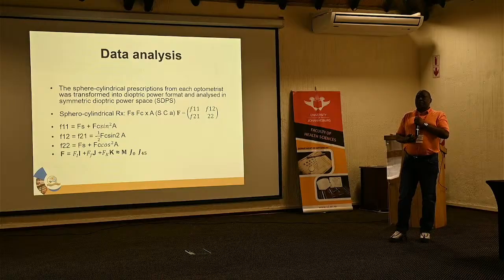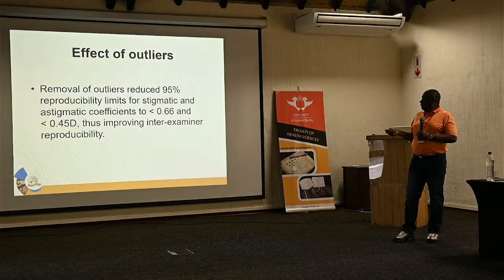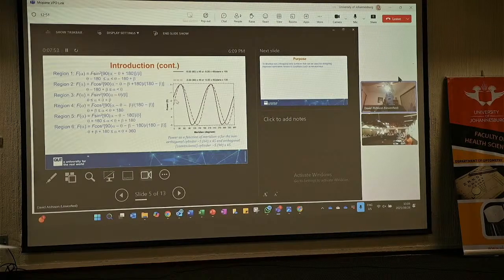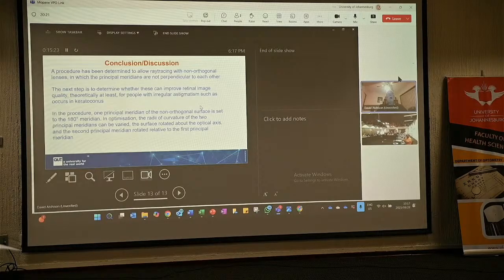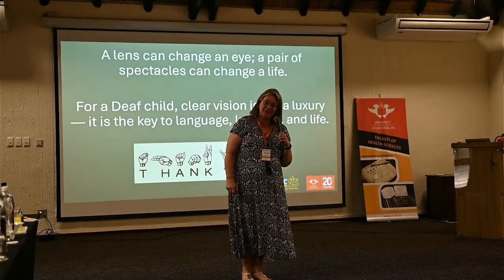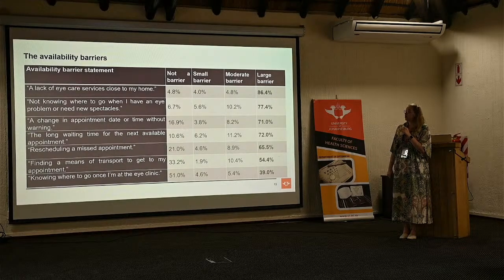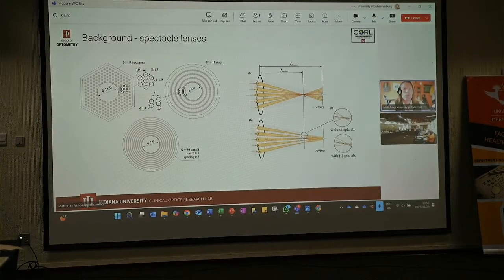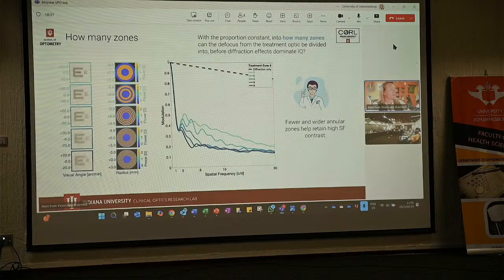VPO 2025 - Mopane V - Session VII - South African challenges and vision quality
1. Solani Mathebula - University of Limpopo - Inter-examiner reproducibility of subjective refraction
2. David Atchison - Queensland University of Technology - Non-orthogonal spectacle lenses to correct keratoconus
3. Ansunel de la Rey - University of Johannesburg - Silent sight. The unheard burden
4. Anche Oosthuizen - University of Johannesburg - Barriers to the accessibility of eye- and vision care services in Gqeberha, Eastern Cape, South Africa
5. Matt Jaskulski - Indiana University - Modelling and predicting vision quality with multi-focal contact lenses (review of recent CORL publications)